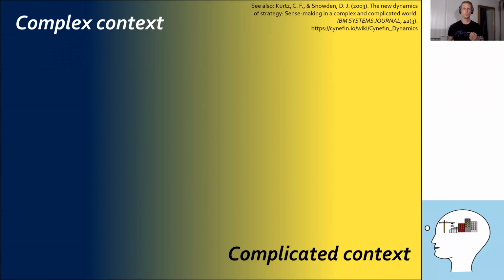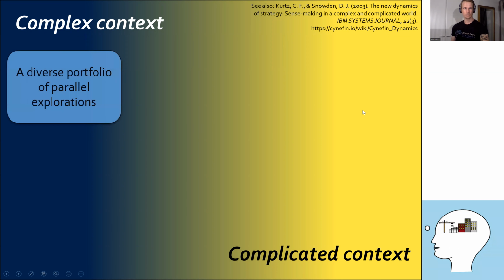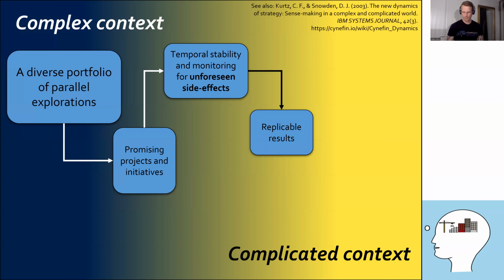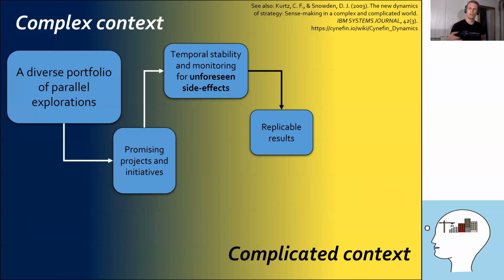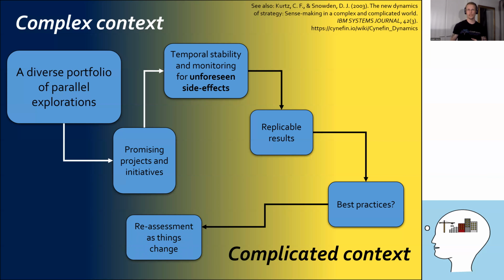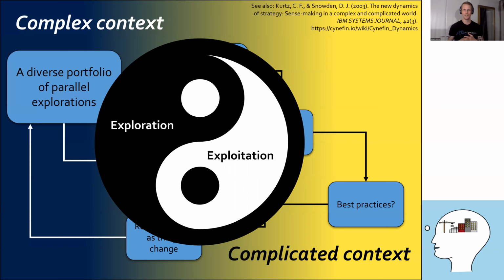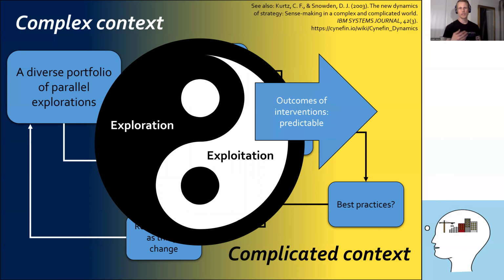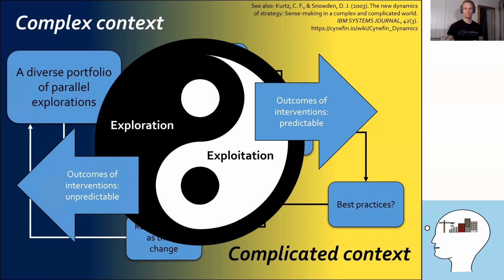CARMA 49: Critical Appraisal of Research Methods and Analysis